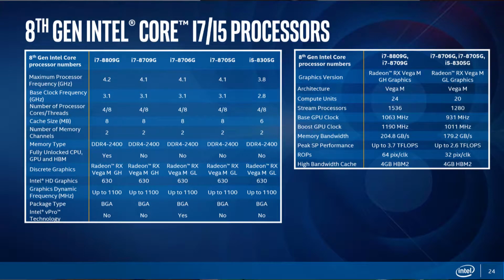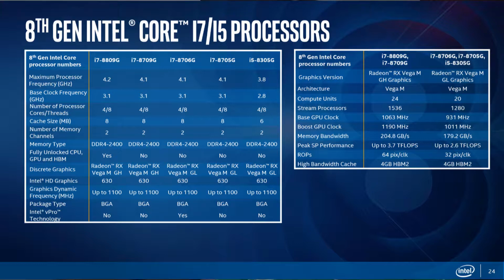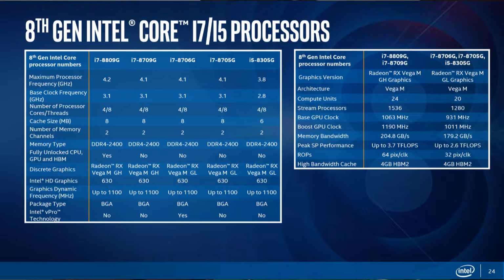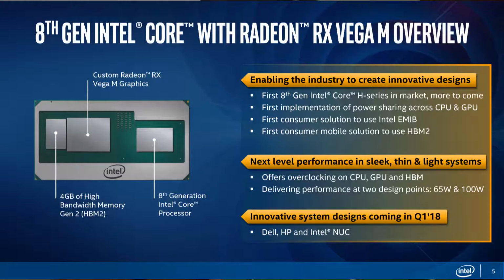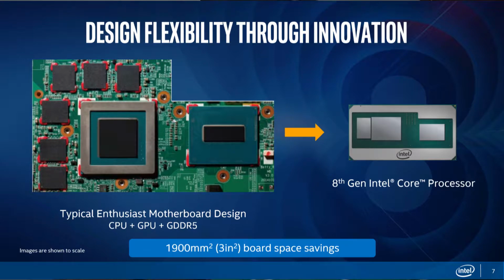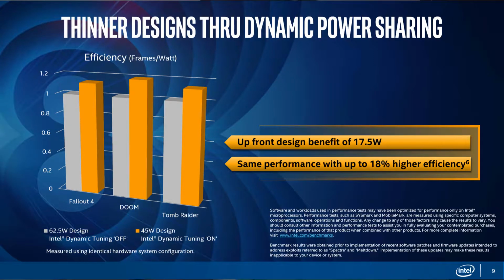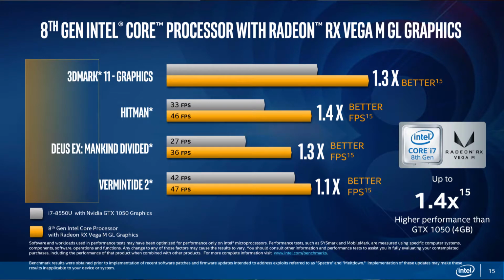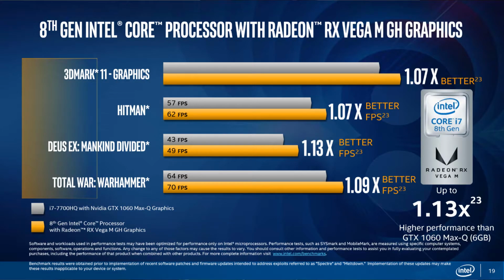Intel 8th Gen with Radeon Vega M Graphics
Intel launches the Intel 8th Gen processors with Radeon Vega M Graphics that have HBM2.

Images courtesy of Intel.

Thanks watching Graya Overload